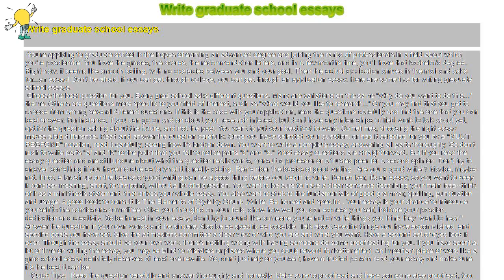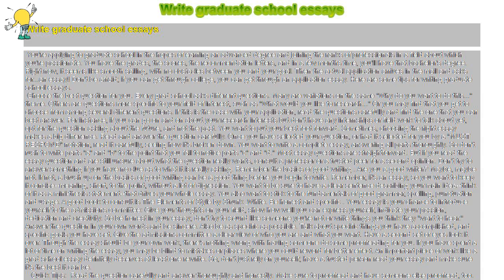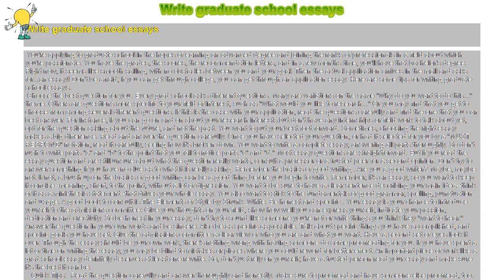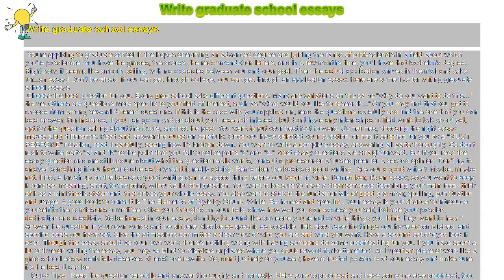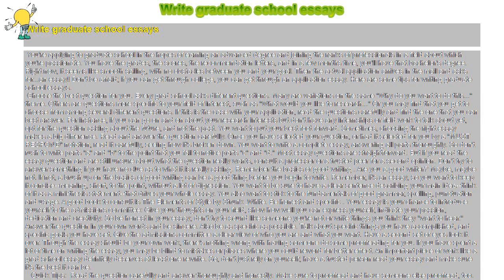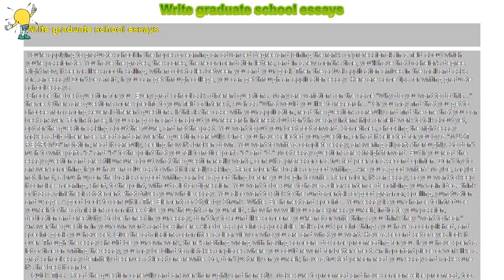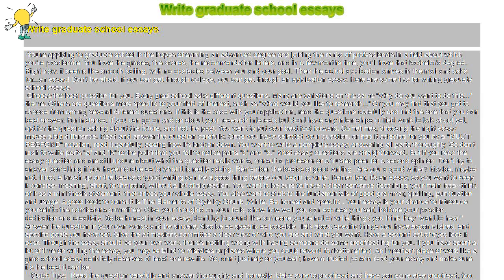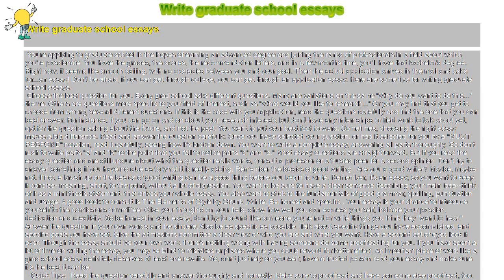How to : Write graduate school essays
Write graduate school essays

 You're applying to graduate school in the hopes of earning an advanced degree and joining the ranks of professionals in a field about which you're passionate. You have the grades, the scores, the recommendation letters, and in a few months time, you'll have that bachelor's degree. Right now, it seems like smooth sailing, with no obstacles between you and your goal. Then the actual application arrives in the mail and asks for...an essay! Don't be afraid; if you can get through college, you can get through an application essay. Here are some tips for writing graduate school essays.

 Choose the best question for you. Every grad school asks different questions. Many are variations on the same "Why do you want to do this..." theme. Others are questions more specific to your field of interest, such as "What would you like to research..." Or you may find that you get to choose from among several different questions. If this is the case with your application, read the questions carefully and find the one that you can best answer. For instance, if you can go on and on about your research interests but don't have any internships or field work to talk about yet, opt for the question asking about the future, and not the past. You want to put your best foot forward. Sometimes, choosing the right essay makes a big difference. Read and answer the question carefully. Once you have selected your question, or had it selected for you by a "MUST RESPOND" notation, read it carefully, seeing how it's broken down. You want to write a complete essay, answering all parts thoroughly. So don't rush to write parts "a" and "b" to the point that you fail to notice parts "c" and "d." Most essay questions are straightforward. But if you read the essay question and are still unsure about what the question really wants, consult a professor or a trusted peer for a second opinion. Don't try to answer something if you have no clue as to what it is really asking. Remember the basics of good writing . Are you a good writer? Maybe, maybe not. If not, a brush up on the basics of good writing can be a good thing before you begin to write. Remember, it's an essay, so you want to keep it concise--meaning, short, to the point, without a lot of digression. You want to be sure to have a clear sentence describing your main idea--think of it as a mini-thesis statement--that drives your whole essay. You also want to stick to the fundamentals of good grammar, spelling, punctuation and usage. A good book to consult is The Elements of Style by Strunk & White. Be honest and specific . Your essay is your chance to introduce yourself to the admissions committee: Give your thoughts on your field, show how well you can express yourself, indicate your passion, dedication and creativity. So be honest in your essay; don't try to sound like someone you're not or write things you think they "want to hear." Answer the question in your own words and be sincere. Also be as specific as possible. Talk about specific things you have accomplished, and specific goals you have set. Give the admissions committee a clear view of who you are and what you want. Have a second set of eyes look it over. Though the essay should be your own work, there's nothing wrong with having someone do some proofreading for you. If you have spent a lot of time on writing the essay, you may be blind to mistakes or places where you could reword for better effect. An important piece of work like a grad school essay definitely deserves at least one rewrite. So, don't just rely on yourself; have a trusted person read your essay and make sure it's the best it can be.

  Quick Tips: Read the question carefully and answer thoroughly and honestly. Make sure to proofread and have someone else proofread, too.